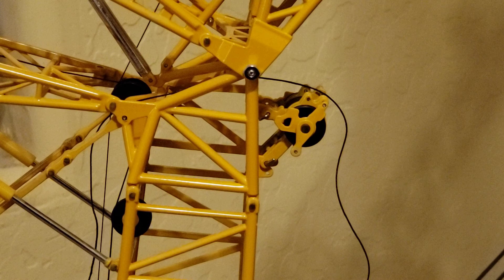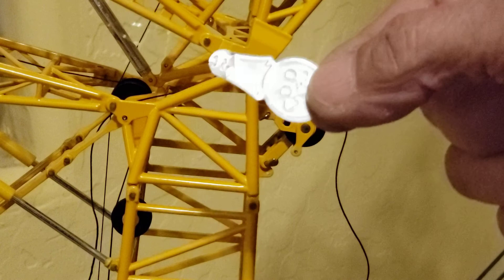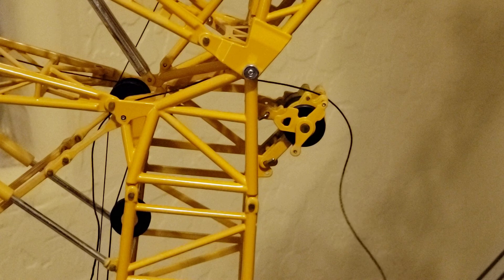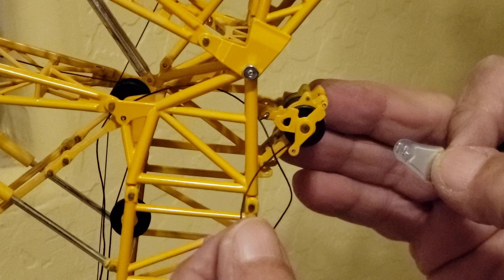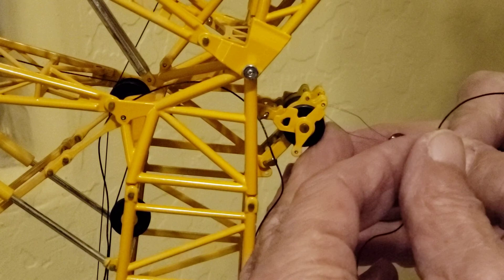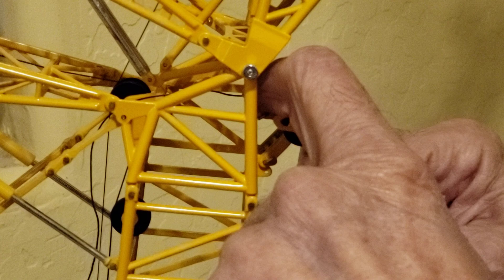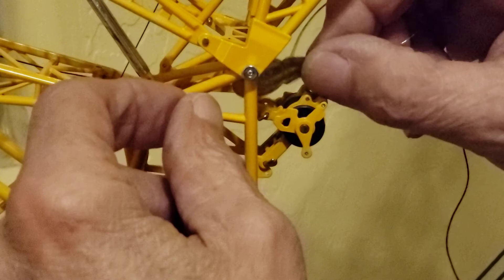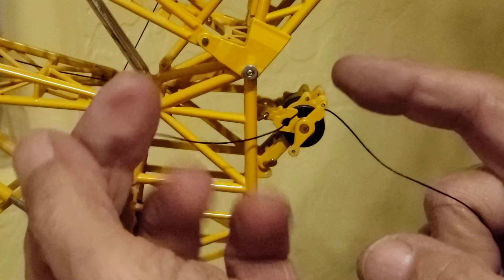Close Ups of the Reeving Methods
Hi everyone. A quick update video on reeving and I show how to use the reeving tools and clarify how I'm using them. The best tool is that flexible beading needle. It works about everywhere and is easy to use. As far as floppy pulleys and gaps between them the paper trick has worked every time.